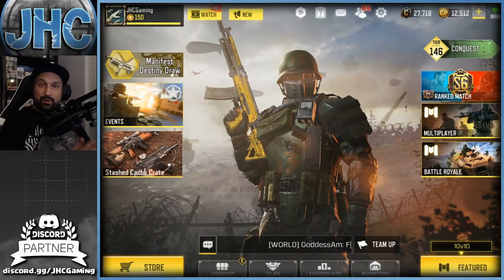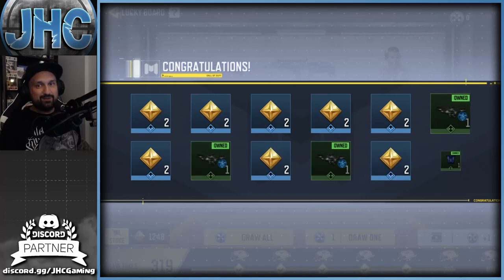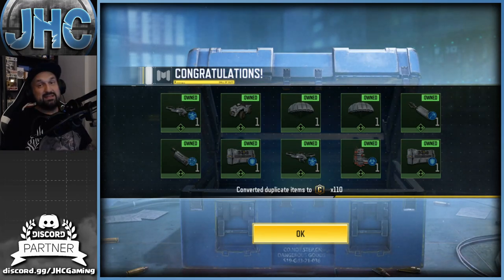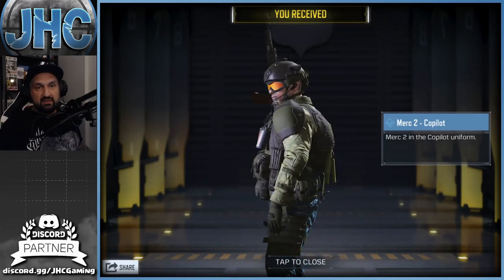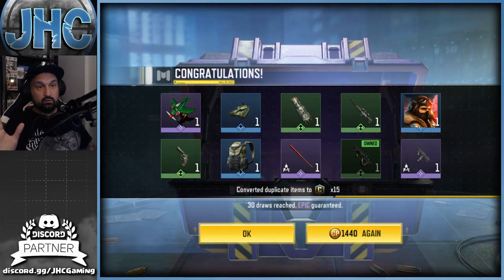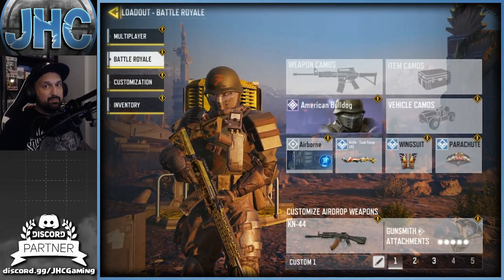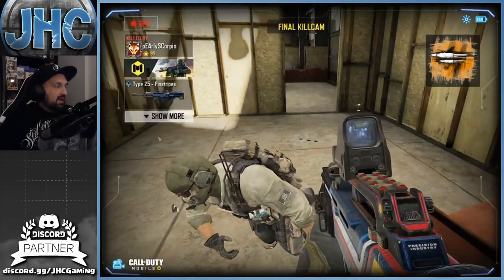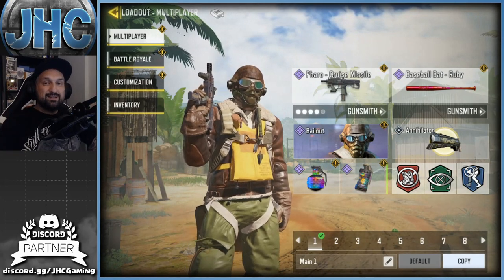BEST SOLDIER SKIN EVER? New crates in Call of Duty Mobile | CoD Mobile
Hey guys! We got new crates in call of duty mobile so another cod mobile rate opening on the channel!! We got a bit of everything again, clan crates and all that! Enjoy the video!